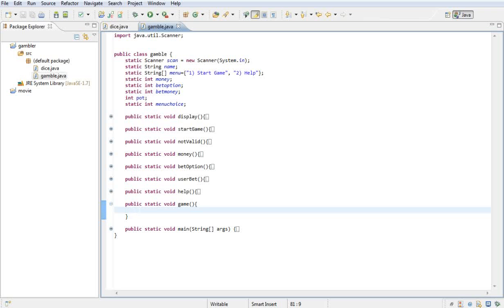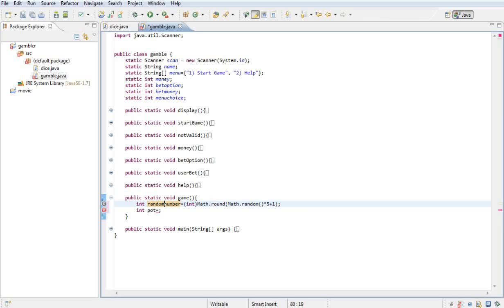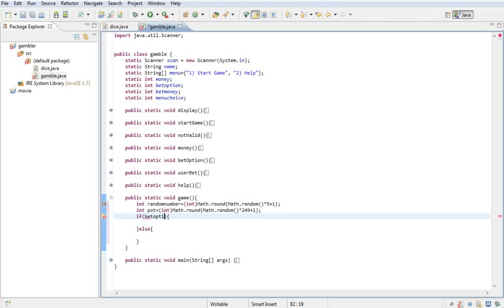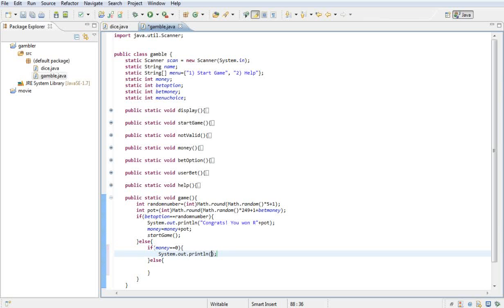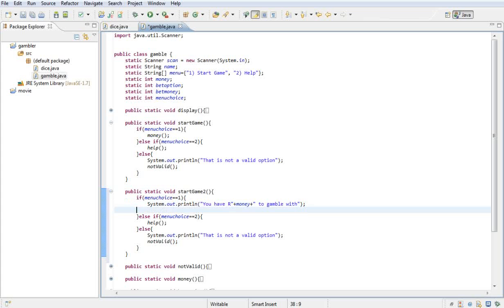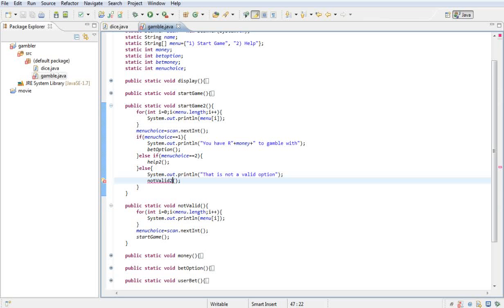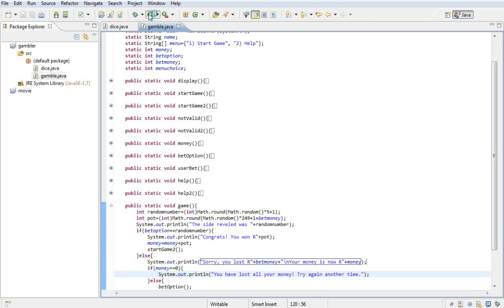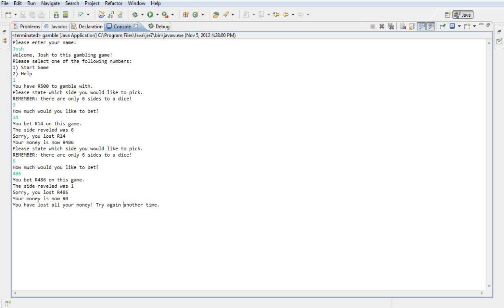Gambling Game - 6 - Final Game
This is the last video of the series, I will be showing you the final programming segments and the final product.